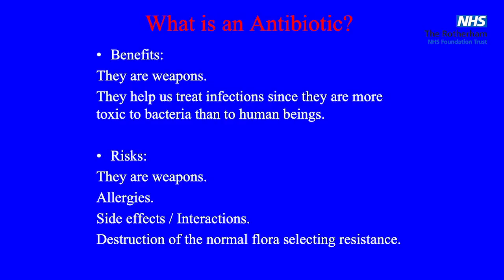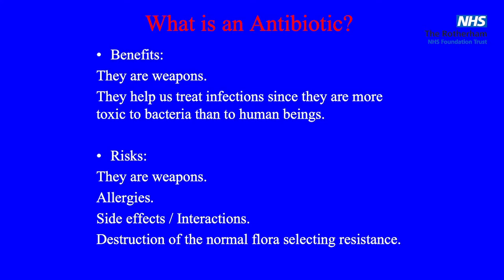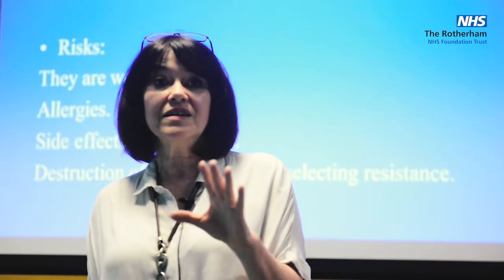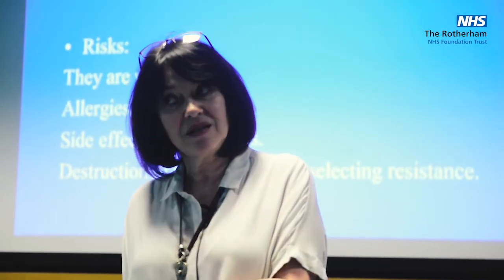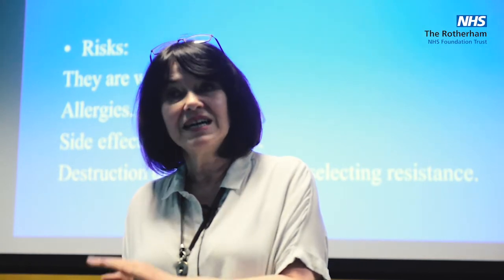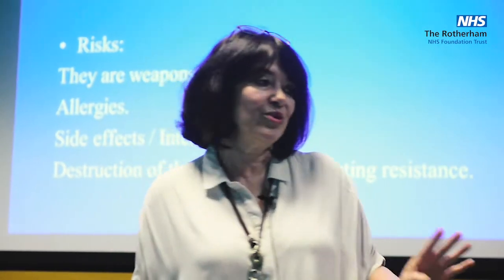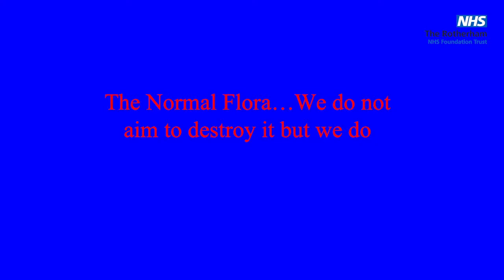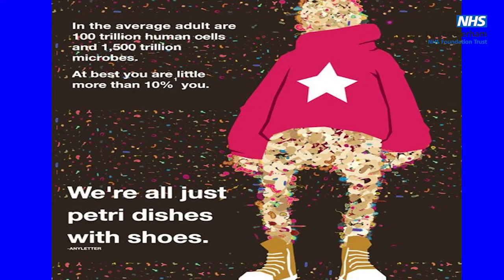How to prescribe antibiotics